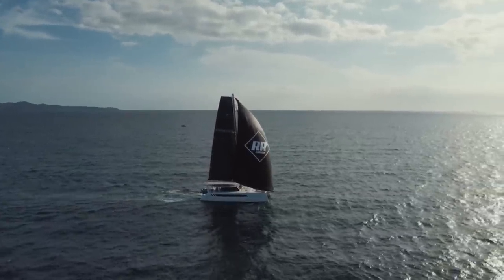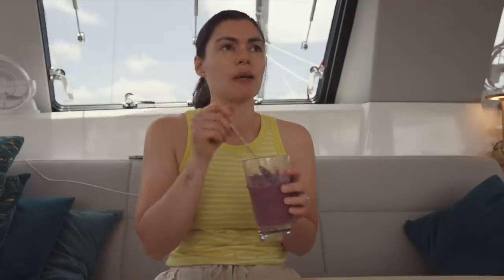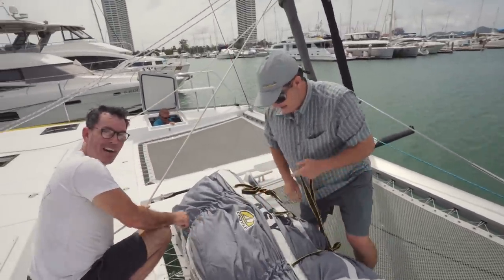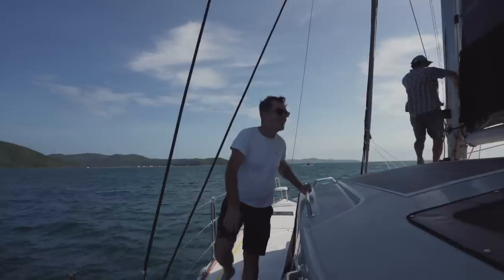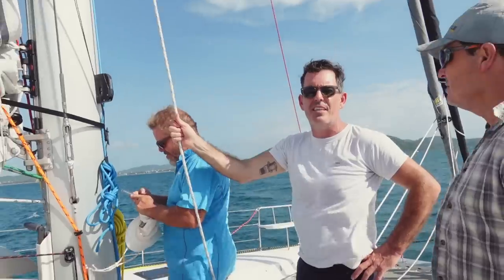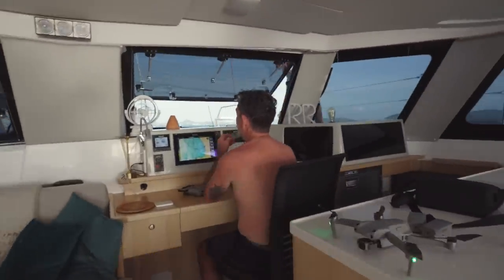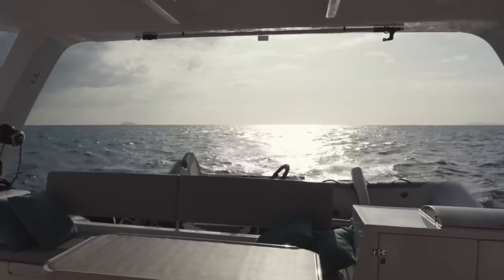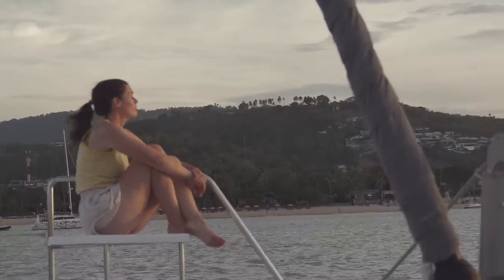CATAMARAN SAILING: We're Back Baby!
Watch til the end for a sneak peek at what's coming up on Sailing Ruby Rose!
We're back to boat life!
We've moved onboard Ruby Rose 2 and now it's time to settle in. But first- we're still not finished with the handover, so we head out for another sail on this beautiful catamaran and this time we get to fly the spinnaker! We also discover some issues with chafe in the reefing lines, and Nick practices manoeuvring RR2 in the marina.

00:00 Smoothie time!
02:55 Sailing time!
10:09 Coming up on Sailing Ruby Rose

MUSIC

ABOUT US